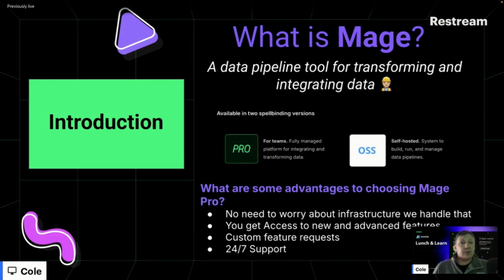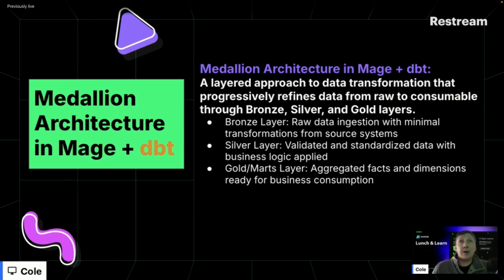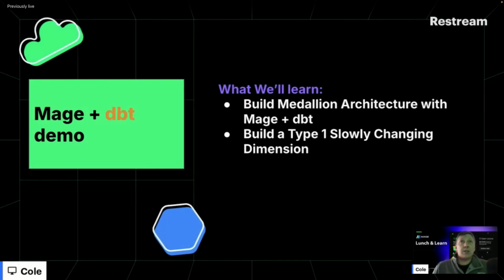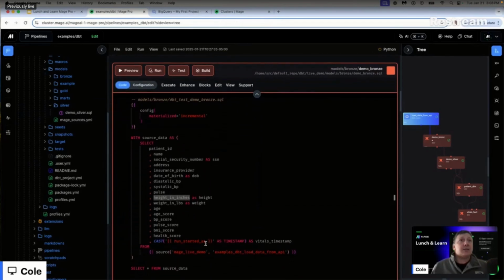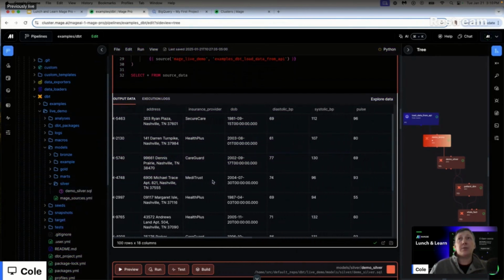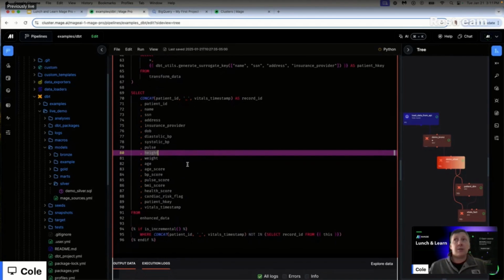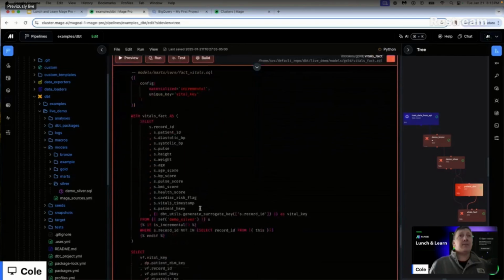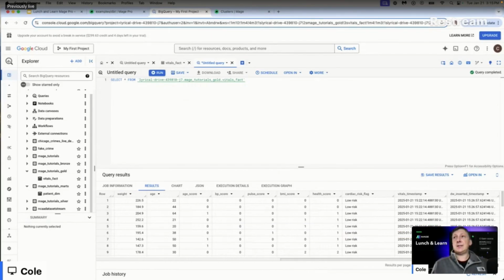Mage Lunch & Learn: dbt + Mage pt. 2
Mage's DevRel Cole Freeman walks us through a demo on using dbt and Mage to build faster, simpler, and more scalable data pipelines.

dbt empowers data engineers to transform raw data into actionable insights using SQL transformations and version-controlled workflows. When integrated with Mage, dbt's capabilities are elevated to new heights.

Explore the magical future of data workflows with Mage! 🧙